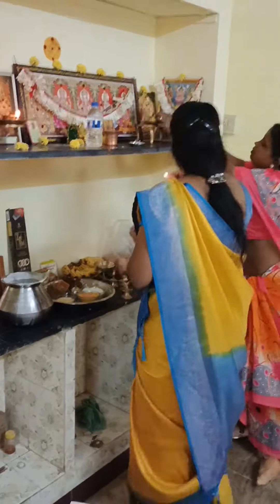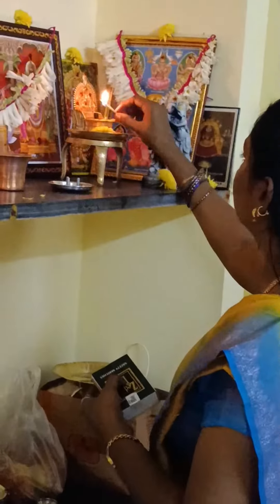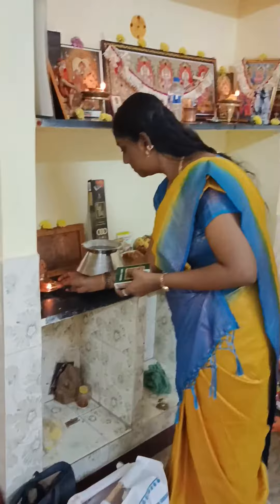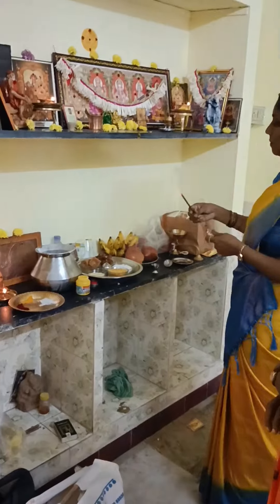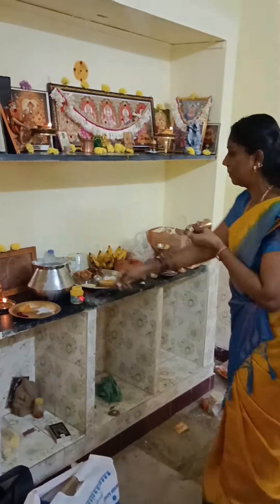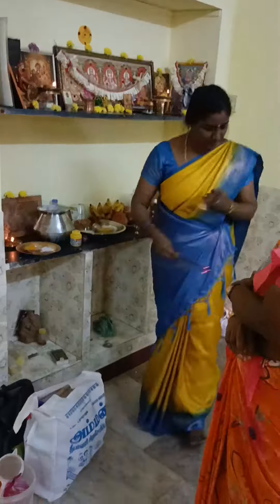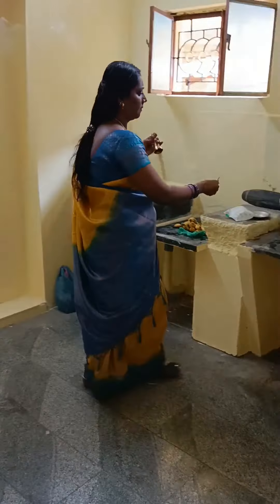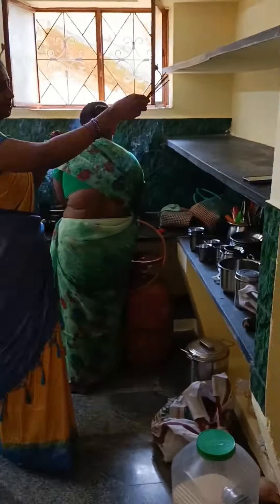வாடகை வீட்டில் பால் காய்ச்சியாச்சி Vlog✨😃 | சந்தோசமா ஆரம்பிப்போம்👌 | Poornima Vlogs Tamil...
வாடகை வீட்டில் பால் காய்ச்சியாச்சி Vlog | சந்தோசமா ஆரம்பிப்போம் # வாங்க வீட்டை சுற்றி பார்க்கலாம்/
Milk Boiling Ceremony of our New Rental Home..